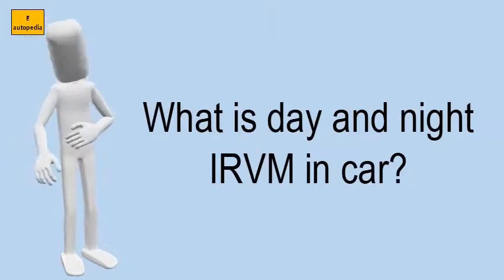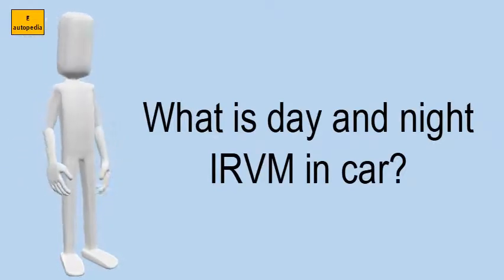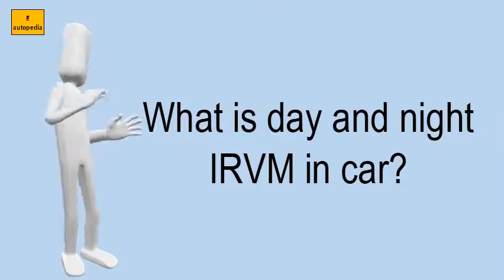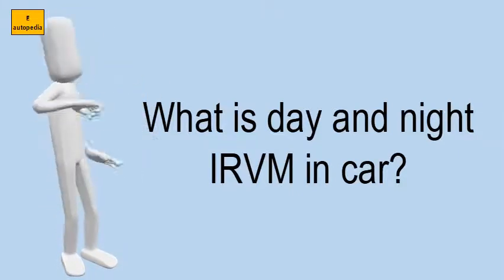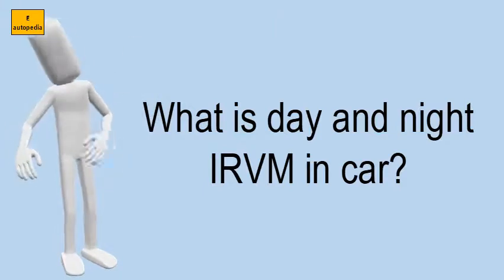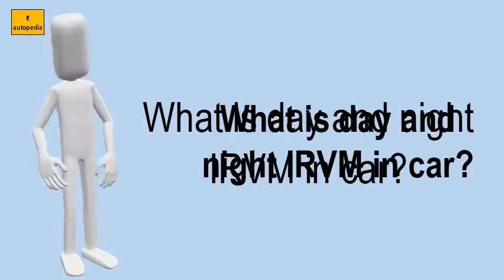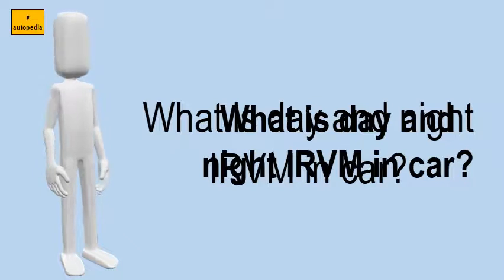What Is Day And Night IRVM In Car?